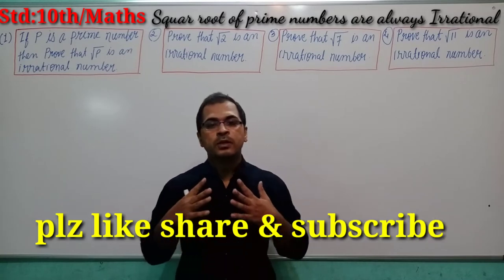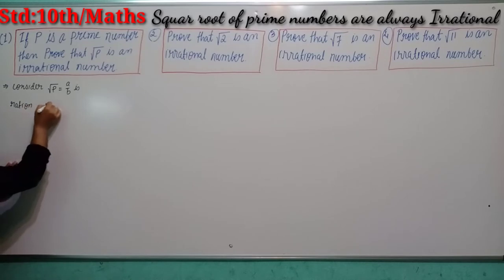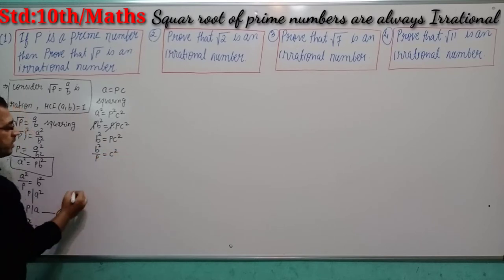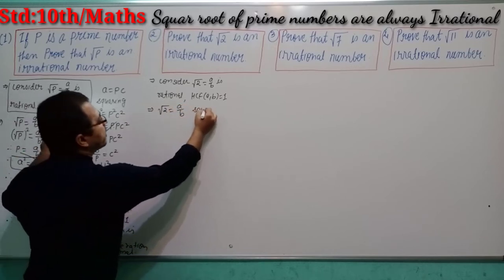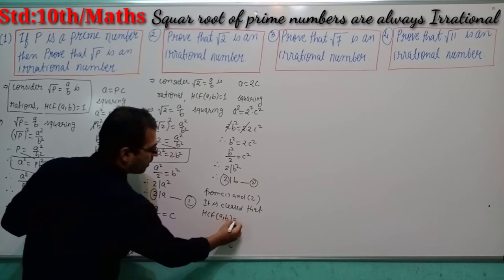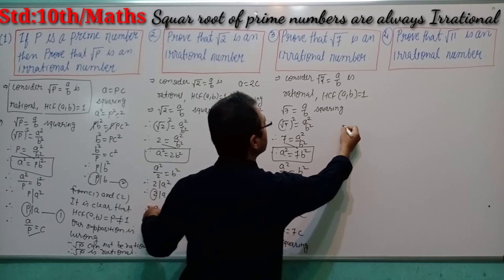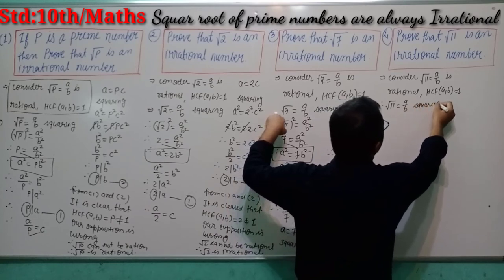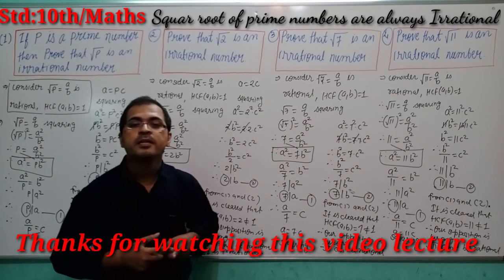Std : 10th Maths ll Ch:01 Real Numbers ll Topic : To prove √2,√3,√5,√11..are irrational Numbers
Hello students,
 In this video lecture I have explained how you can prove the square root of all the rational numbers are always irrational.

To see the previous videos lecture plz click on the following links

To determine the nature of decimal Expansion